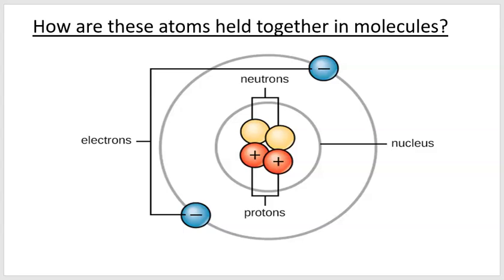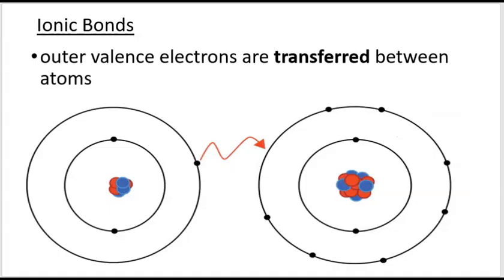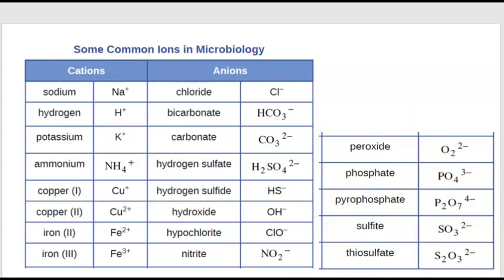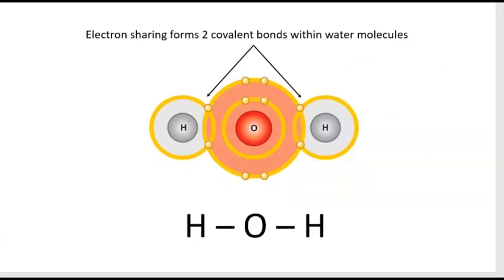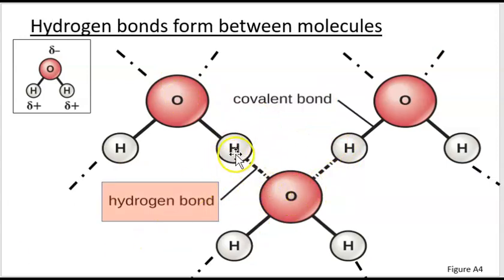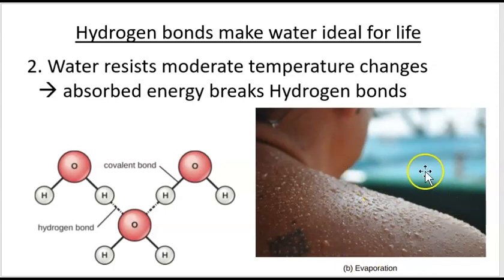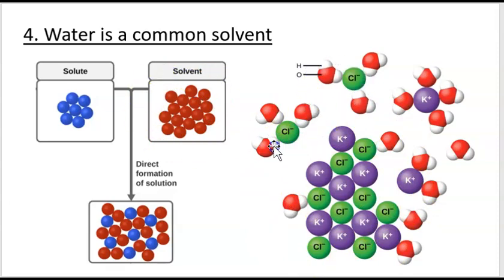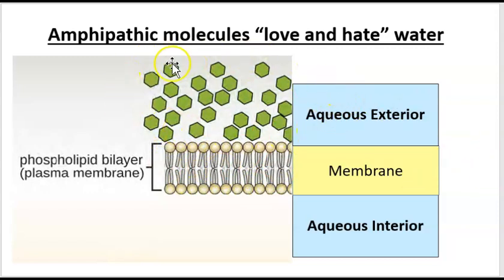Chemistry Part 2 Bonding with Water